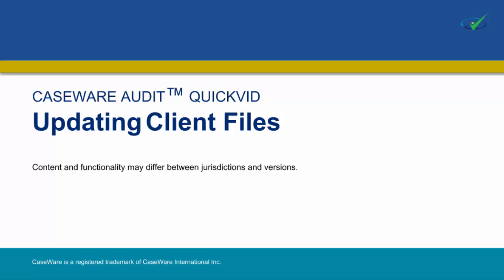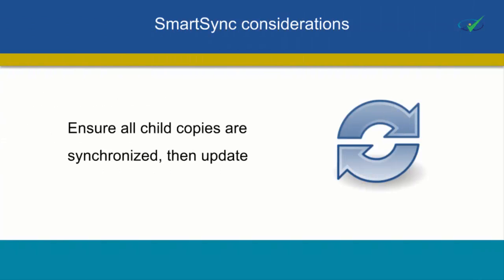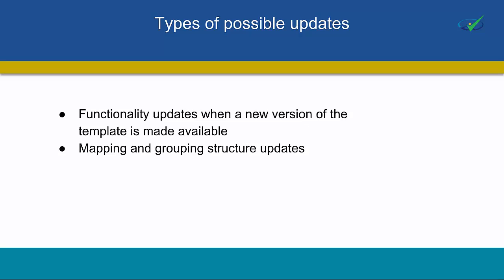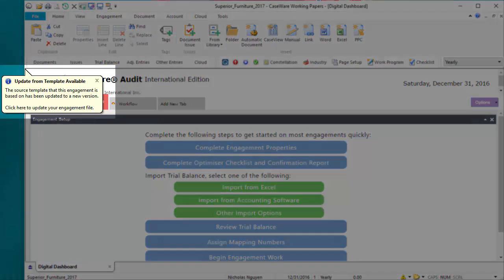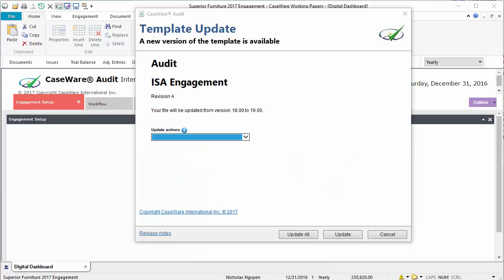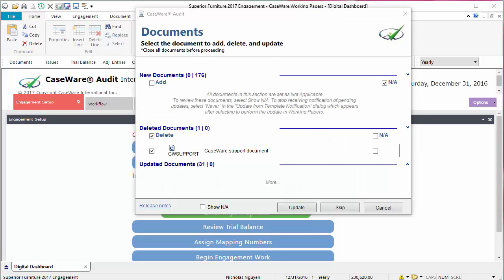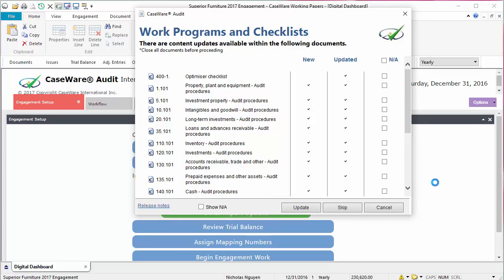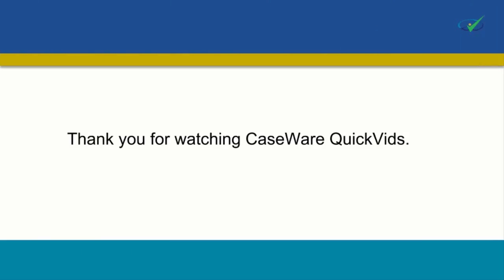CaseWare Audit QuickVid: Updating Client Files